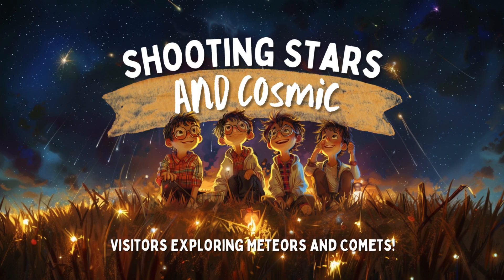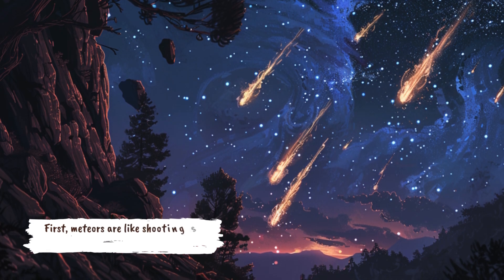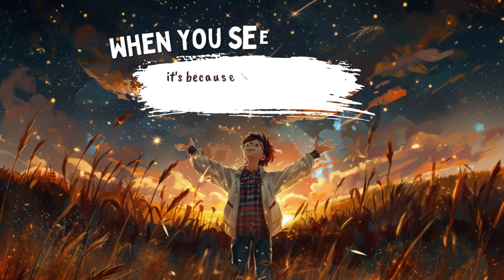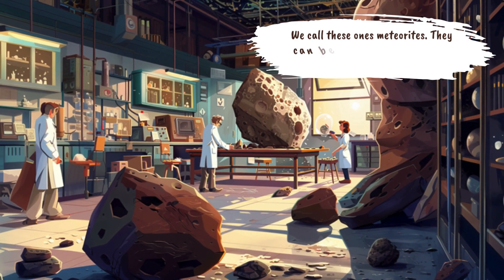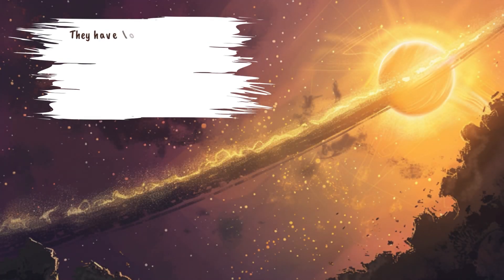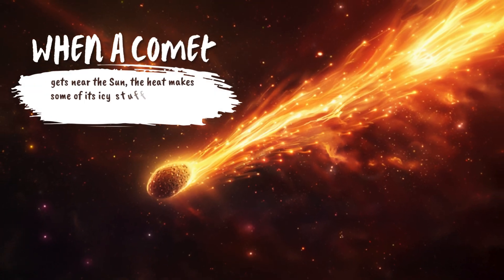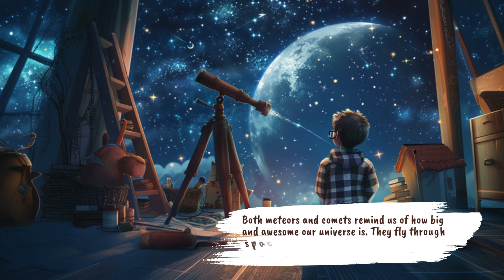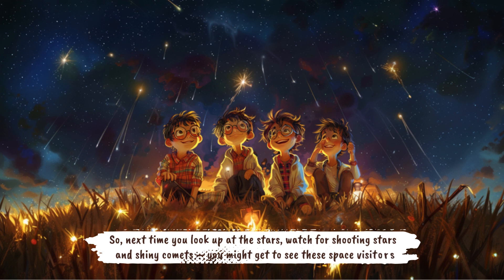The HIDDEN Science Secrets Your KIDS Need to Know Now